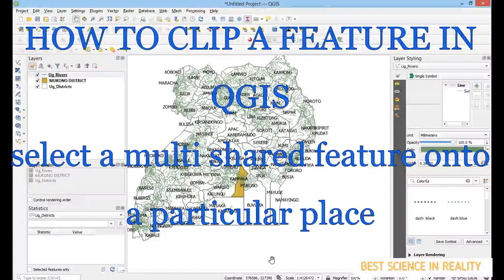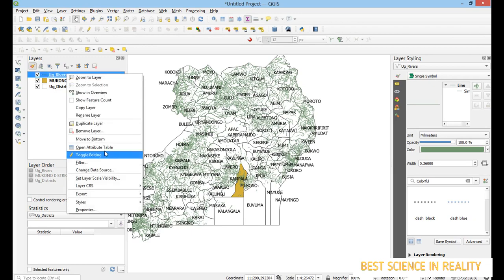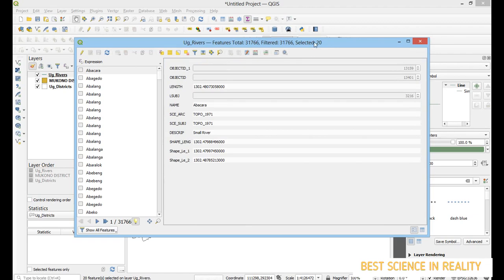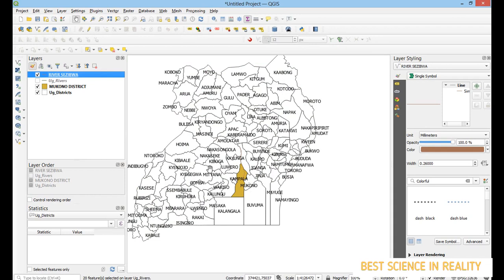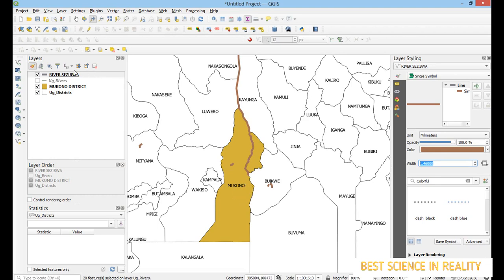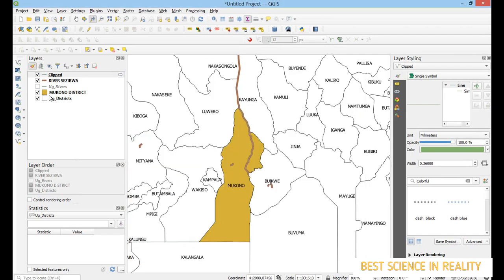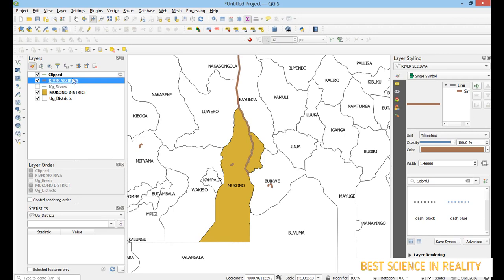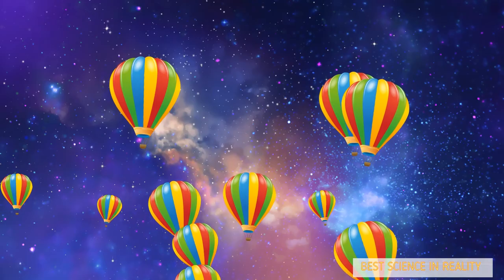Learn QGIS in few minutes (clipping)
QGIS key element to learn